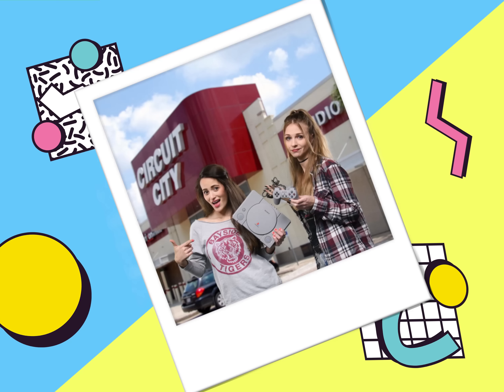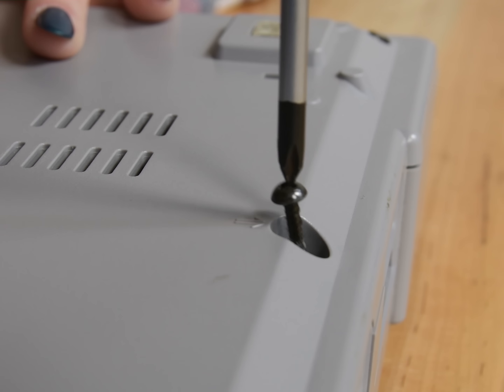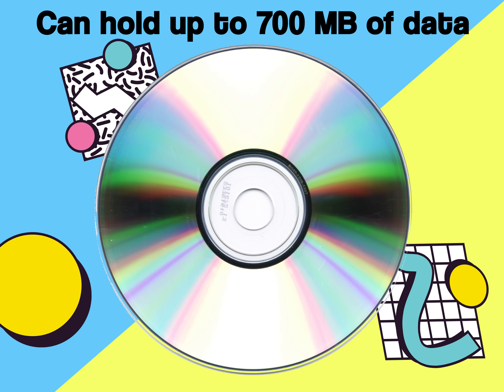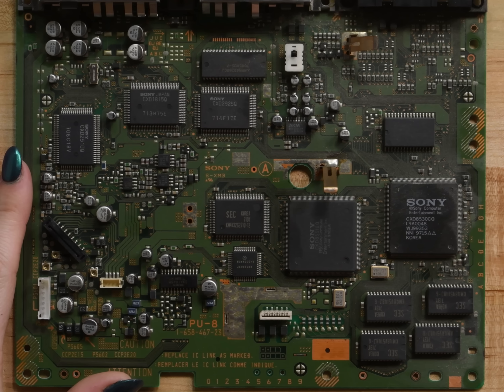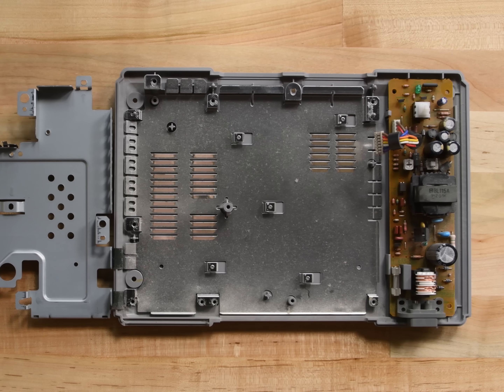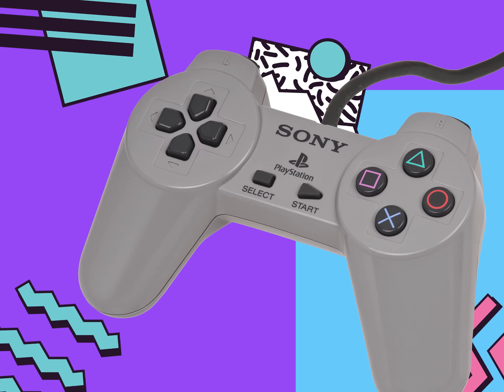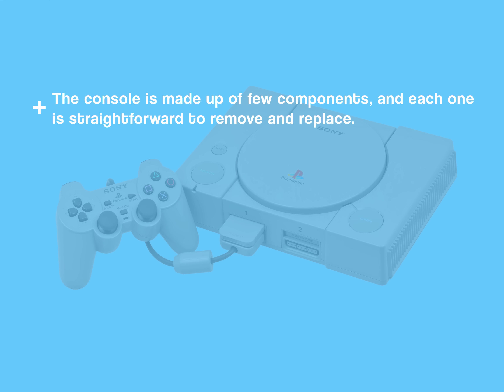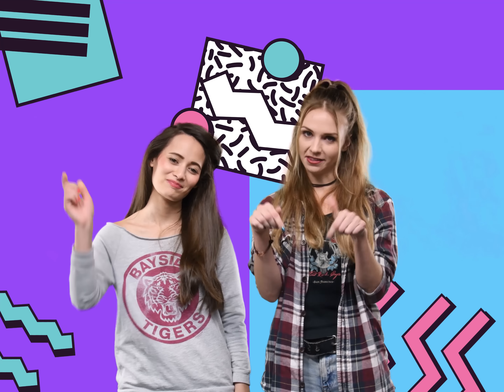Sony PlayStation Teardown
Originally developed as part of a joint venture between Sony and Nintendo to make a CD-equipped SNES console, PlayStation is now one of the world’s most recognized brands. In honor of its 25th anniversary, we dug through our archive to find our very first PlayStation teardown video!

You don’t need much to disassemble a Playstation, you can find everything you need in our Essential Electronics toolkit.